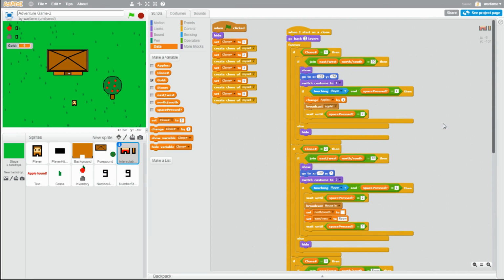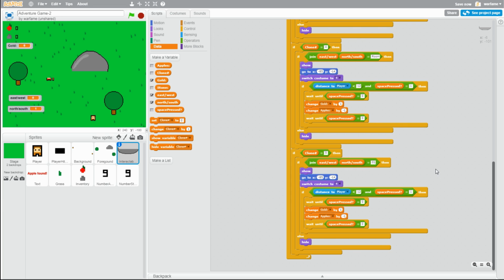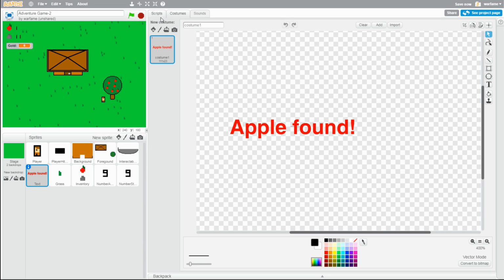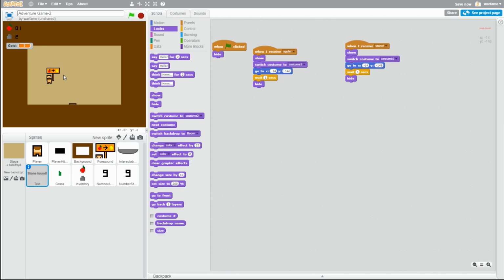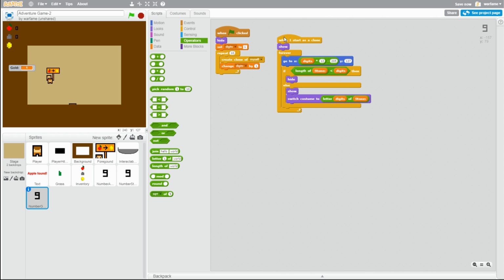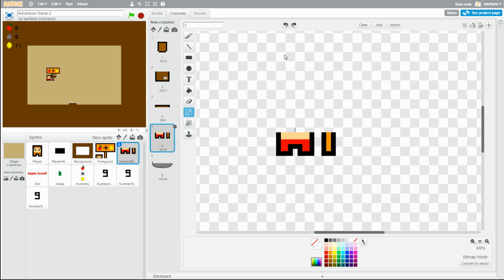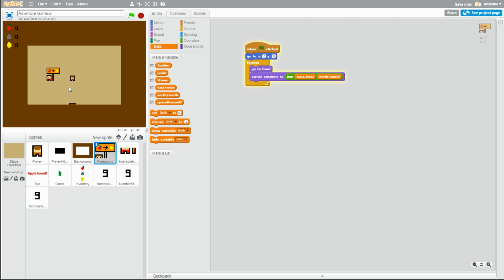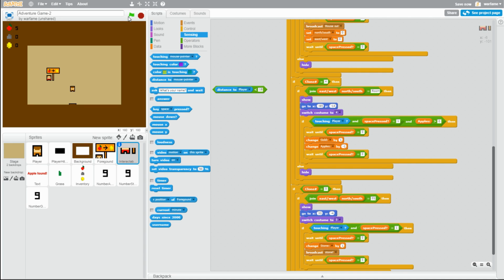Scratch Tutorial: How to Make a RPG/Adventure Game (Part 5)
In this Scratch tutorial, How to Make a RPG/Adventure Game (Part 5), I finish the player interactions with the stone and merchant, make the merchant fully functional with trading and collisions, and add gold to the player inventory.